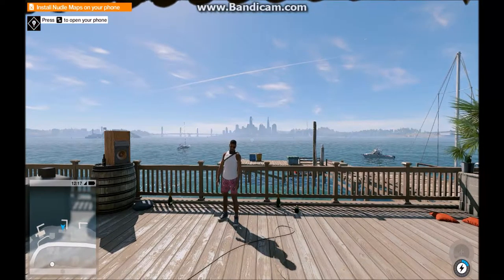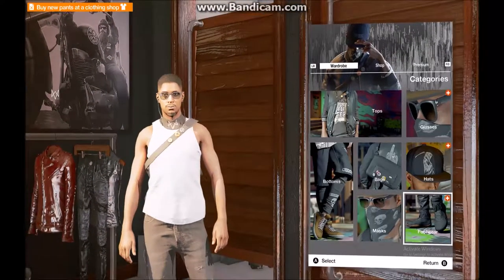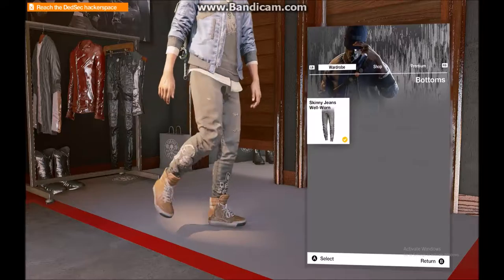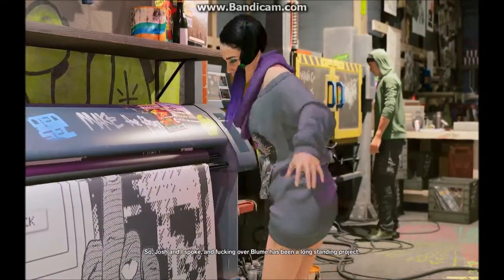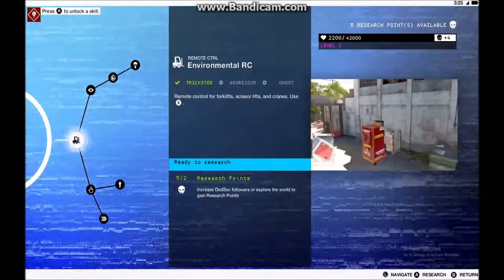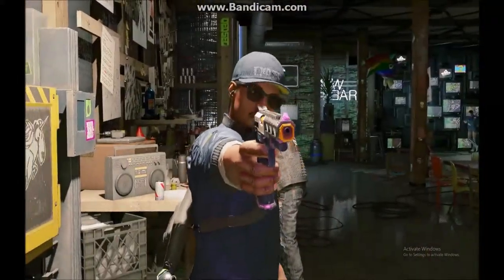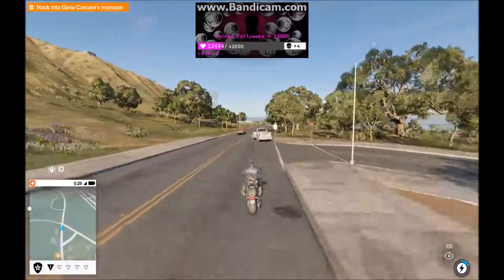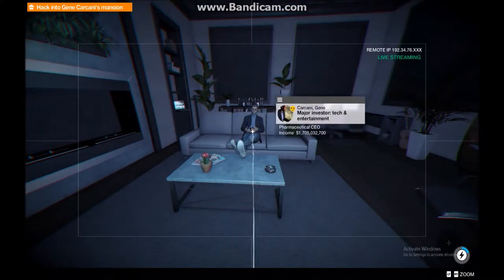Watch Dogs 2 Walk through ep 2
If you want to buy The Breakaway Boys t-shirt

official_the_breakaway_boys is our Instagram

Josh Kevin is our Facebook

j_killers is our twitter

My steam is Jmlgiants

My Twitch is Jmlgiants